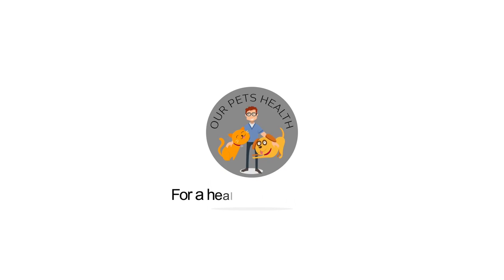How to Tell if My Dogs Lump is Cancer or Not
If you’ve found a lump on your dog, how can you tell if a skin lump is cancer or not? Thankfully, there is a simple, quick, cheap and painless technique that will let your vet make that diagnosis! Knowing if a mass is cancerous or a benign lump (like a wart, cyst or lipoma/fatty lump) that doesn't need any further treatment is clearly very important. As well as saving you money, this information will also save your dog from undergoing unnecessary surgery if the lump is benign, or could allow them to get quick, potentially life-saving treatment if the mass turns out to be a cancer.
A fine needle aspirate, also known as an FNA or needle aspirate is a way of obtaining and examining cells under the microscope that can then diagnose a cancer or benign lump in your dog. It can be done withour sedating your dog, and they probably won't even notice it being done. While there are limitations, and it does not always give an answer, the FNA is a quick, easy and cheap technique.
If your dog has a lump and you're wondering if it's cancer, make sure you get it checked by your vet!